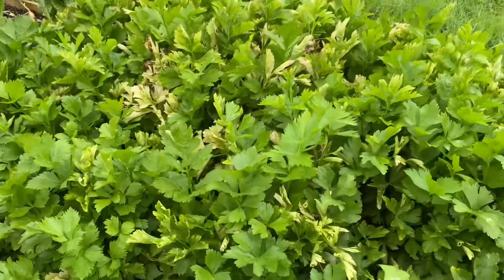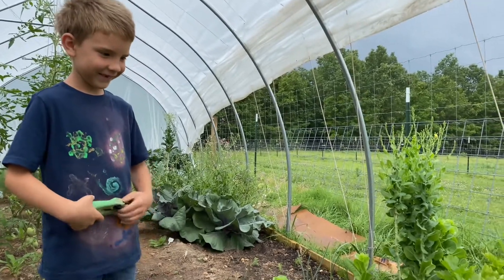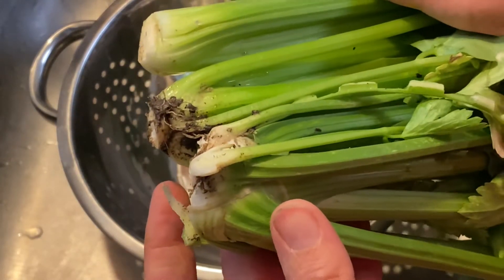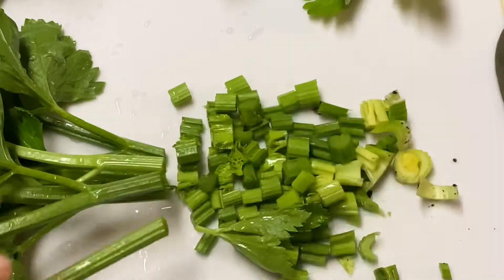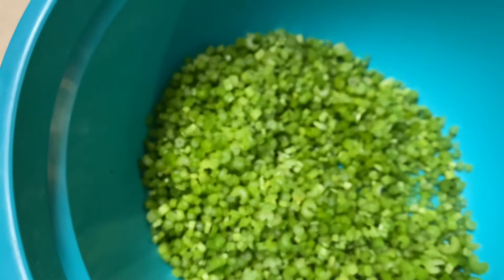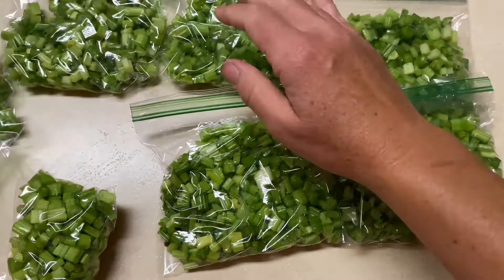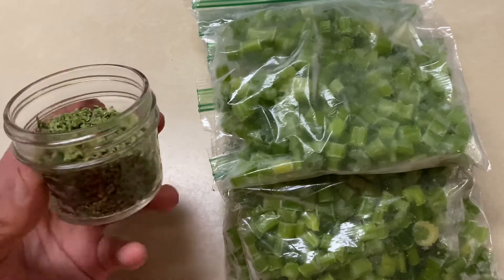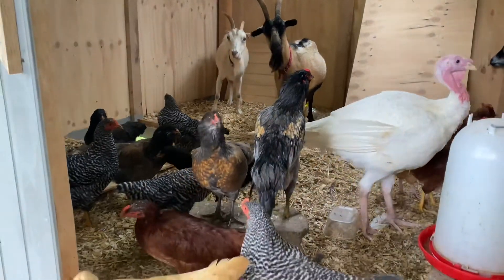Harvesting and preserving celery